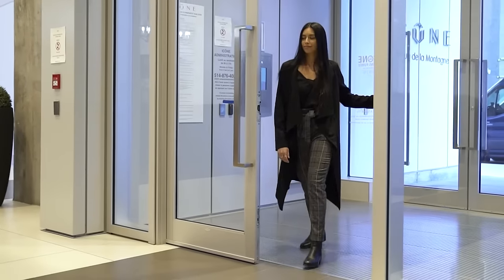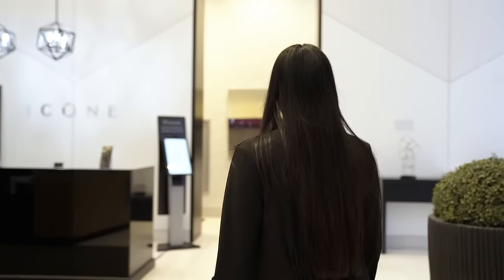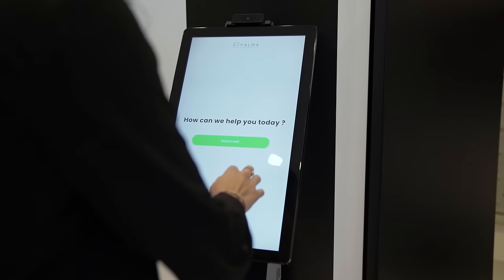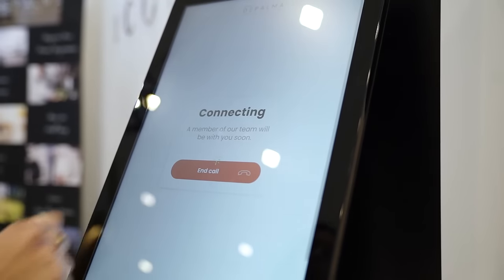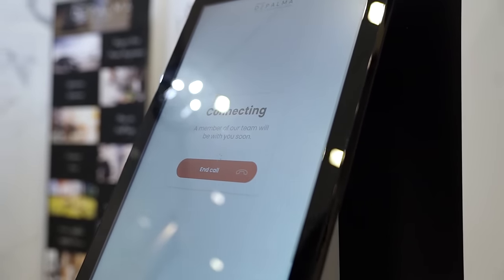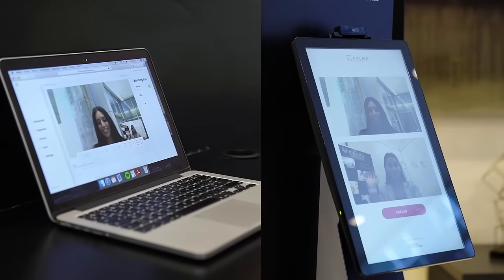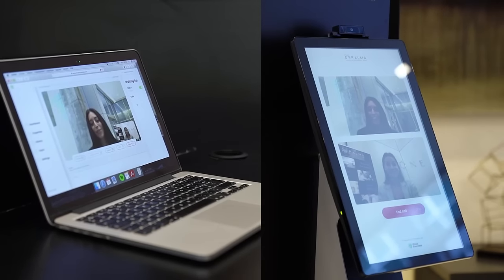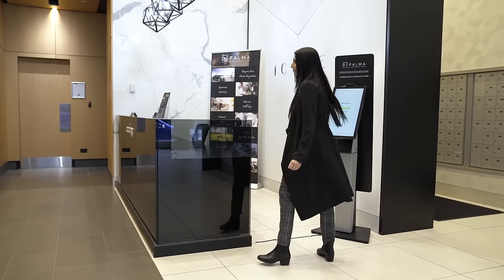Virtual Front Desk, the video reception application for all business types.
Use Virtual Front Desk to greet and service your clients as if you were there. Set up your video reception using your own PC. No installation or expensive hardware required.  Safe, efficient, and great value for money. Allow your front desk receptionists to do more either from home or from the safety of your back office.